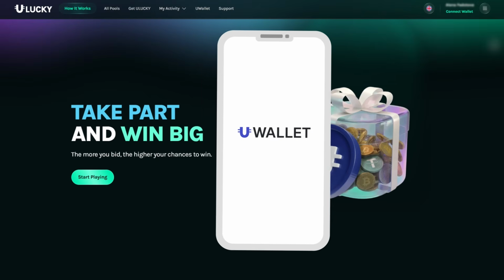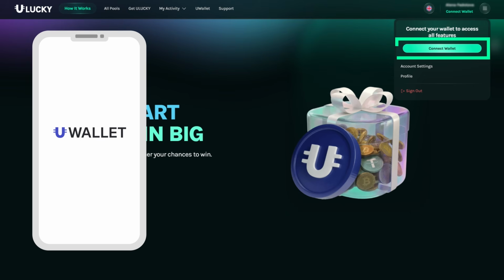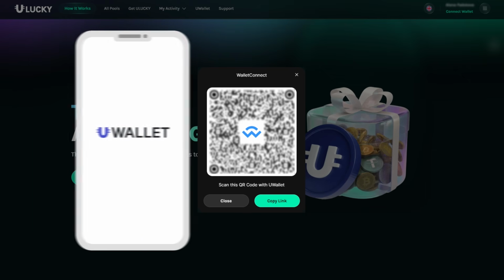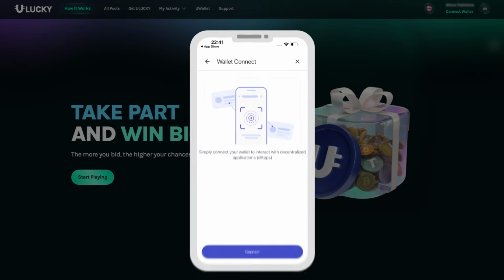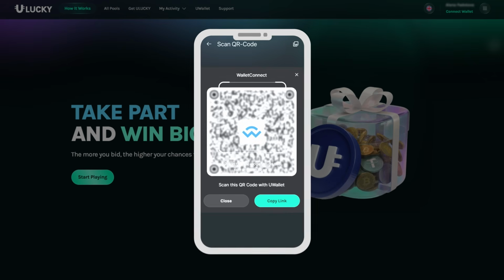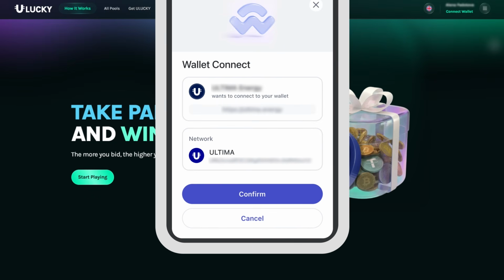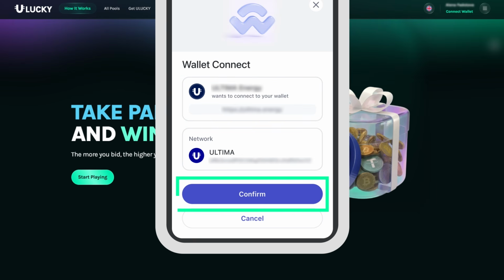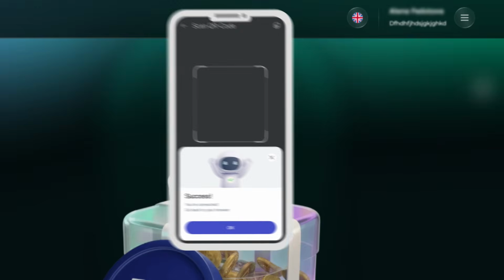How to Connect UWallet to Decentralized Applications via Wallet Connect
In this video, you’ll learn how to use the Wallet Connect feature in UWallet to securely connect to decentralized applications.

Using ULucky as an example, we’ll walk you through the entire process: opening the Wallet Connect section, scanning a QR code, and confirming the connection. Once connected, the session remains active for 7 days, so there’s no need to reconnect every time.